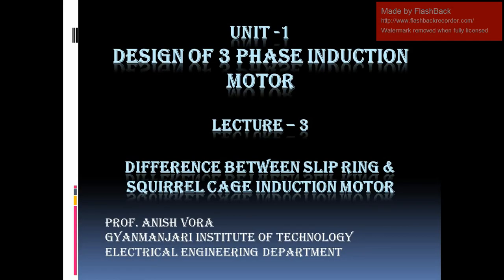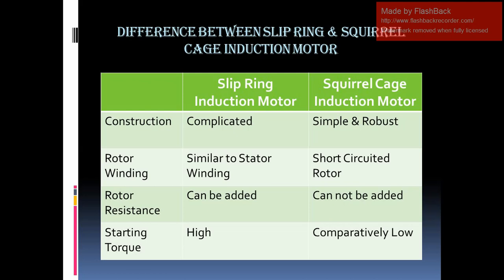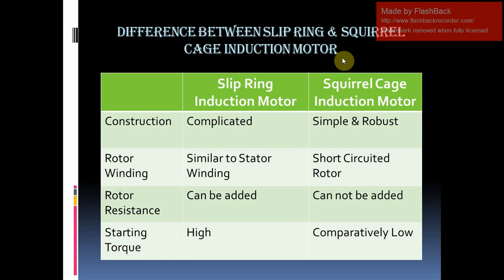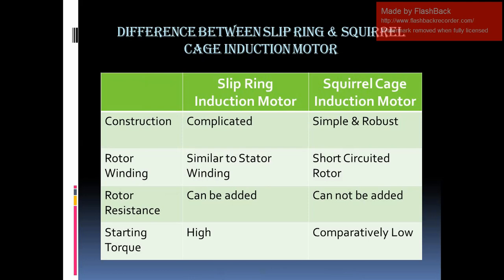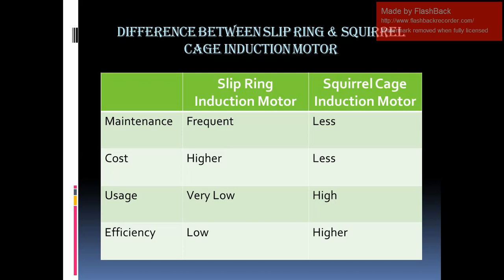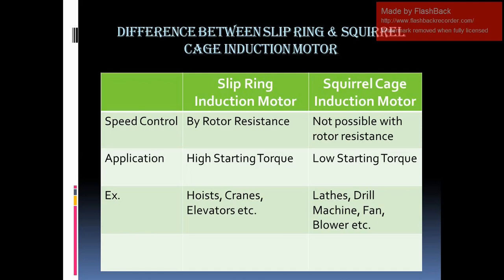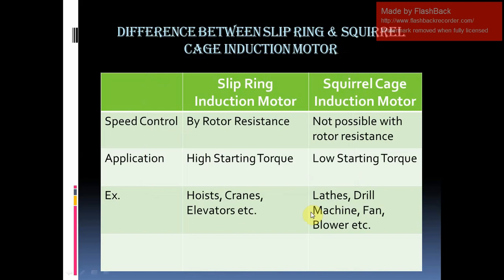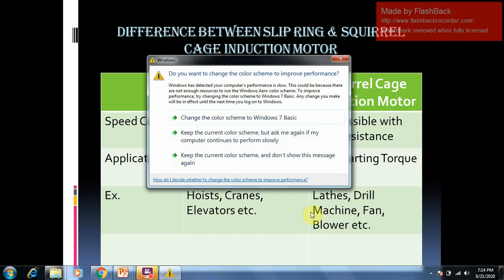Unit - 1 - Lec - 3 - Difference between Slip Ring & Squirrel Cage Induction Motor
Difference between Slip Ring & Squirrel Cage Induction Motor